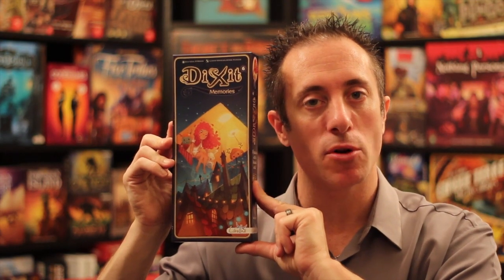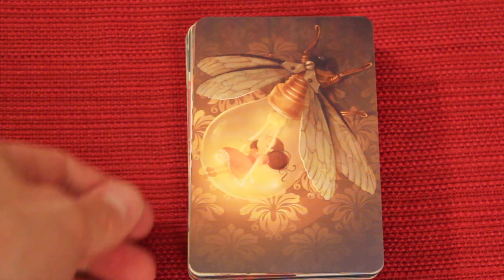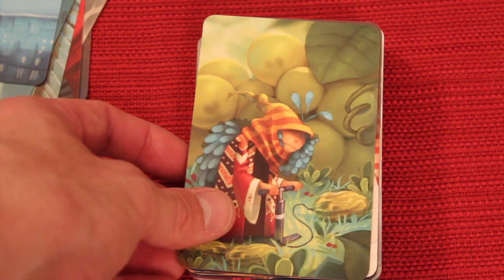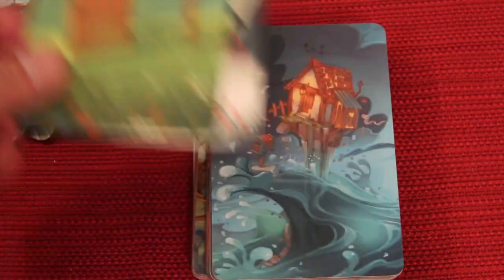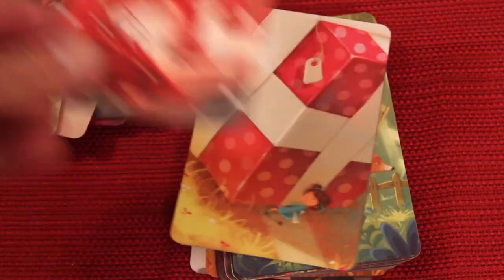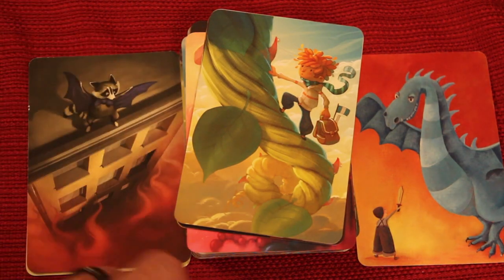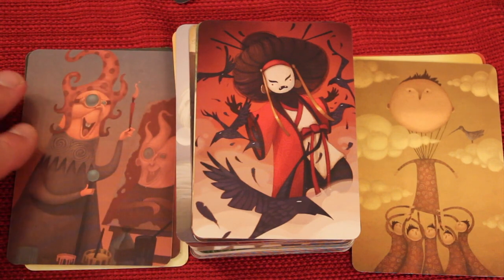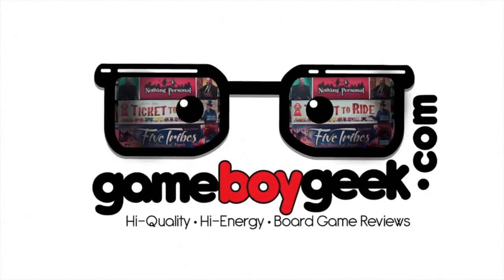Dixit Memories Review with the Game Boy Geek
My board game review of the latest expansion for Dixit.